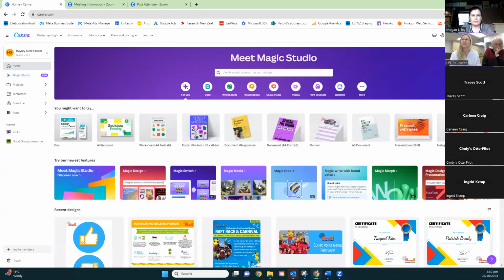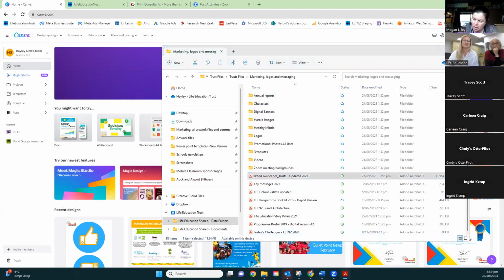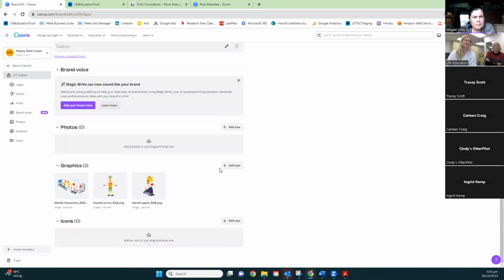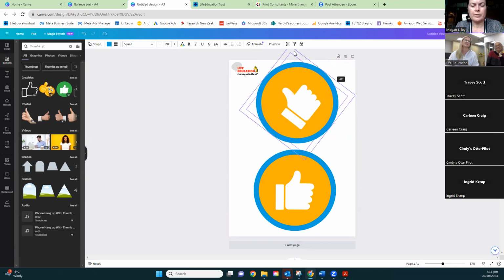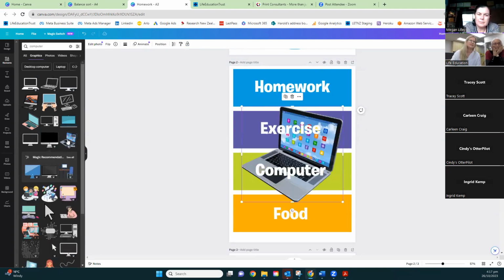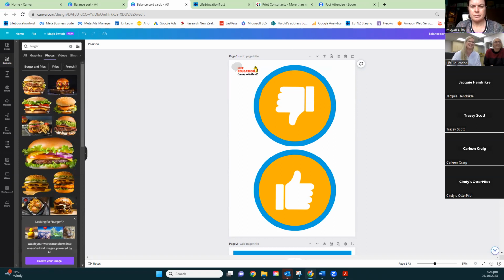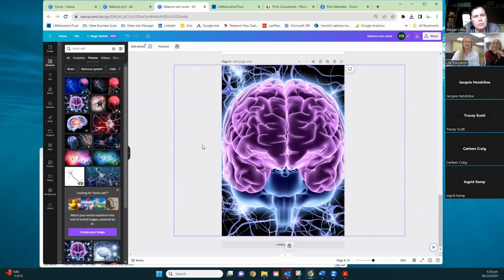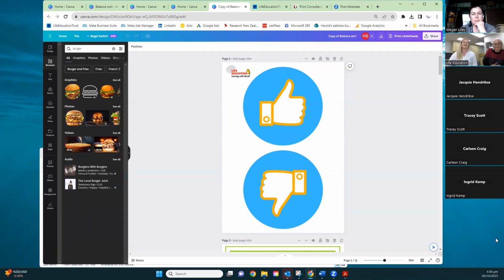LEED Talk = Life Education Educator Development #14: Introduction to Canva Demonstration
Hayley Sims and Michelle Dow share an introduction to Canva, an online tool that can be used to create resources and graphics.